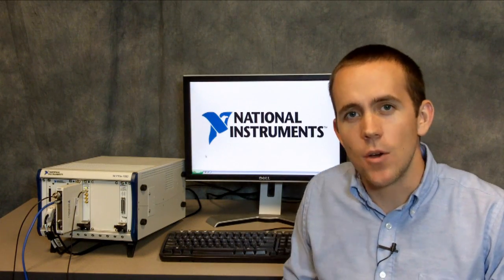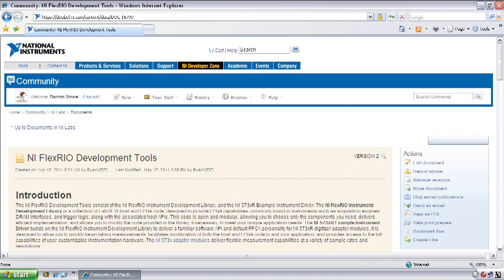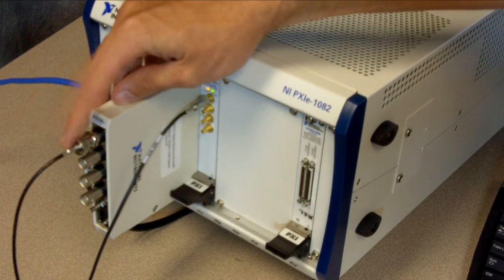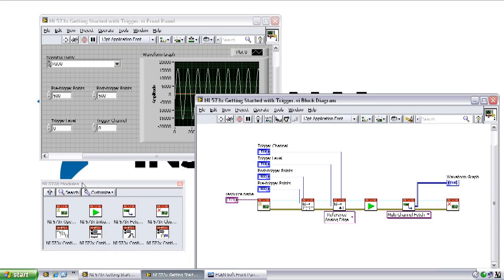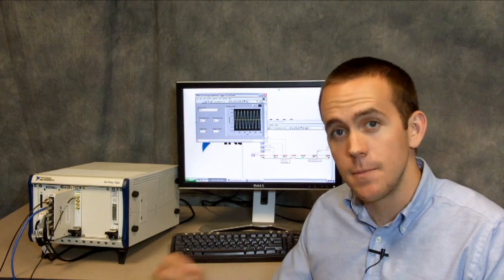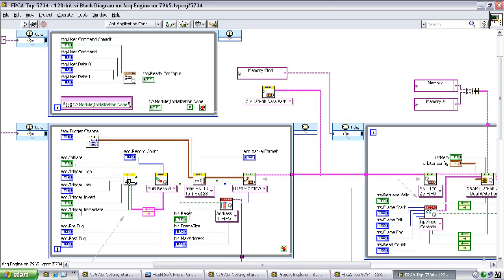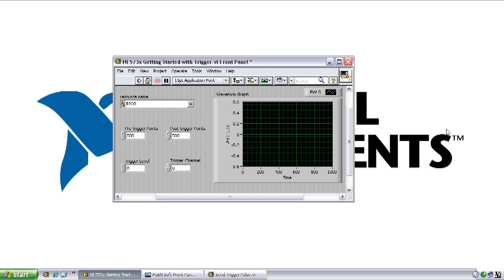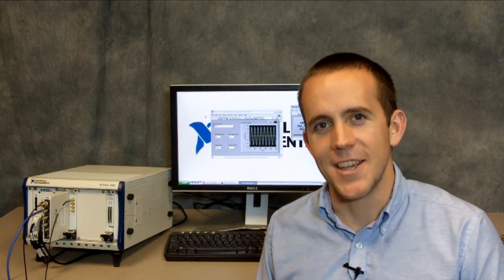NI FlexRIO Development Tools Demo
In this video, we demonstrate how to use the NI FlexRIO Development Tools and included example code to get out-of-the-box functionality with the NI 573x digitizer adapter modules for NI FlexRIO.  Without modifying any code we can use the NI 573x module to get basic digitizer functionality.  Then, with some very basic modifications to the host and FPGA code, we are able to improve the example digitizer code by adding a custom trigger condition in FPGA hardware.

The NI FlexRIO Development Tools consist of the NI FlexRIO Instrument Development Library, and the NI 573xR Example Instrument Driver. The NI FlexRIO Instrument Development Library is a collection of LabVIEW host and FPGA code, designed to provide FPGA capabilities commonly found in instruments such as acquisition engines, DRAM interfaces, and trigger logic, along with the associated host APIs. This code is open and modular, allowing you to choose only the components you need, delivers efficient implementation, and allows you to modify the code provided in the library, if necessary, to meet your unique application needs. The NI-573xR Example Instrument Driver builds on the NI FlexRIO Instrument Development Library to deliver a familiar software API and default FPGA personality for NI 573xR digitizer adapter modules. It is designed to allow you to quickly begin taking measurements, facilitates modification of both the host and FPGA code to suit your application, and provides access to the full capabilities of user-customizable instrumentation hardware. The NI 573x adapter modules deliver flexible measurement capabilities at a variety of sample rates and resolutions.

Download the NI FlexRIO Development Tools at ni.com/labs